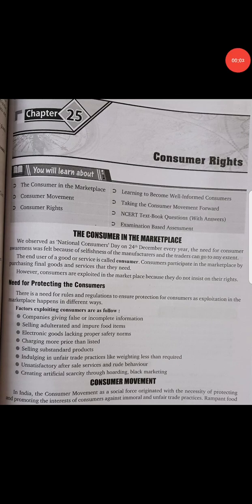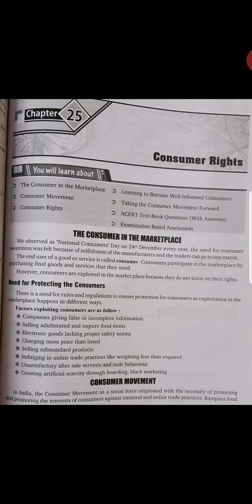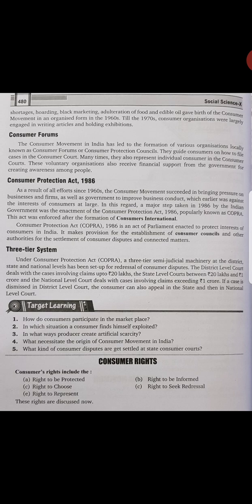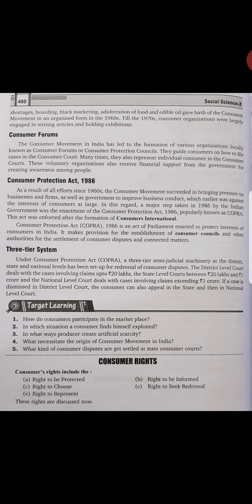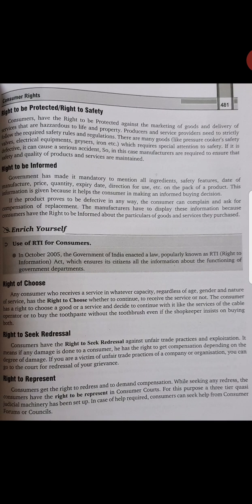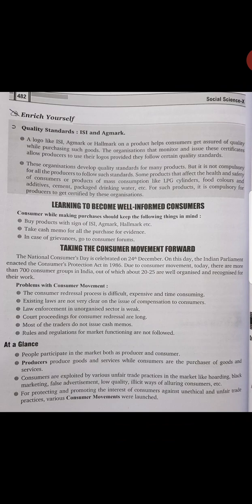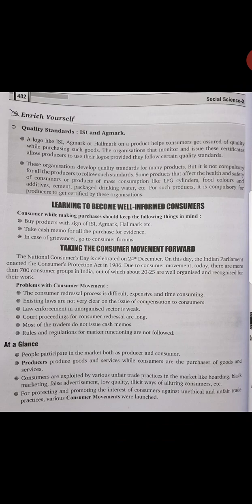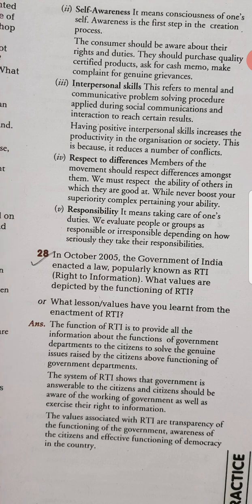ENGLISH MEDIUM CLASS-10 SUBJECT- S.ST (ECONOMICS) LESSON-CONSUMER RIGHTS,(QUESTION ANSWER)